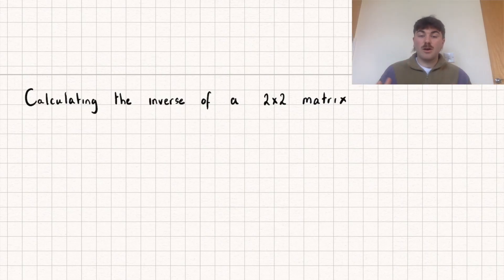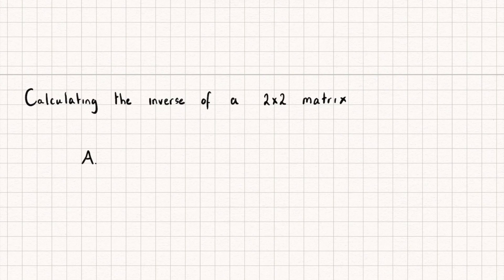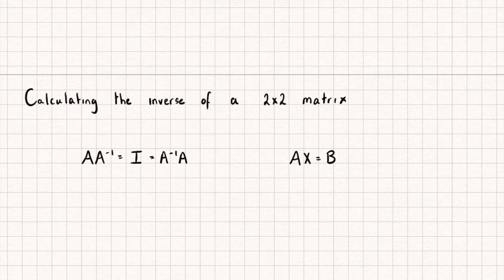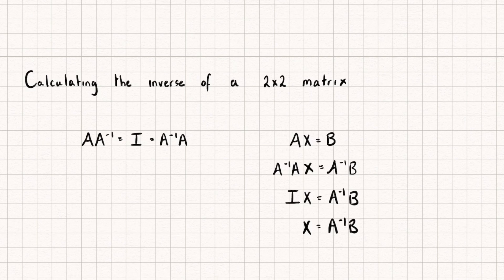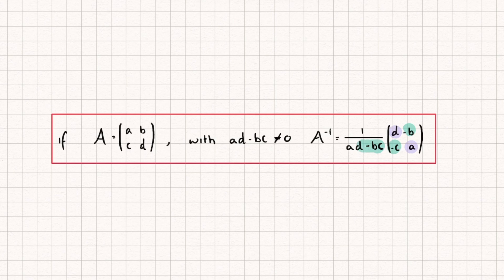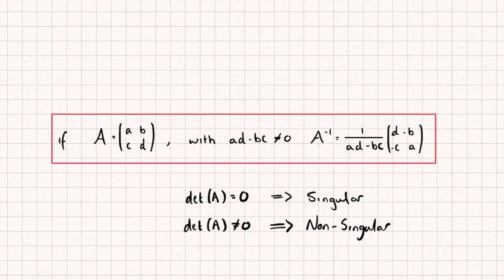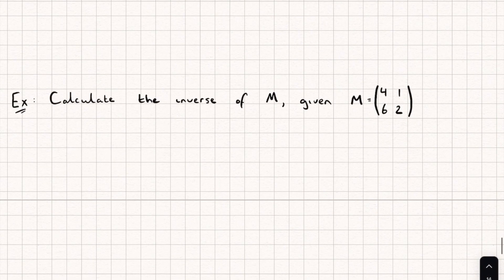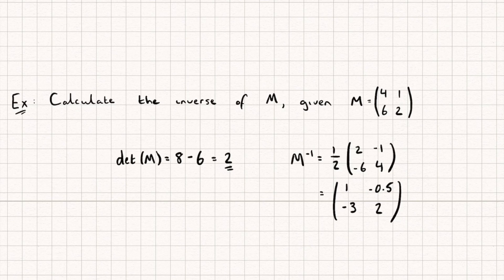How to Find the Inverse of 2x2 Matrix (Matrices 7) | A-Level Further Maths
In this video I'll show you how to find the inverse of a 2x2 matrix :)

Timestamps:
Intro 0:00
Why do we need to find an inverse? 0:19
Generic Formula 1:55
Example 3:24